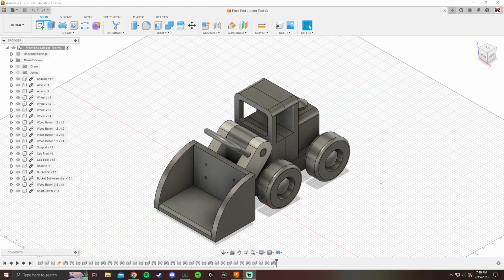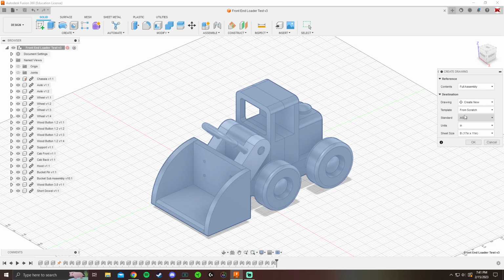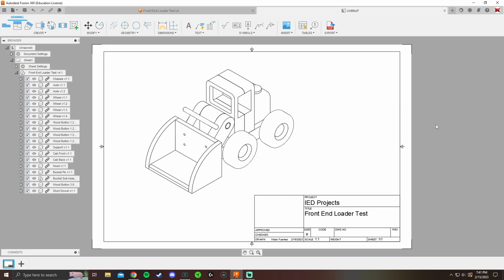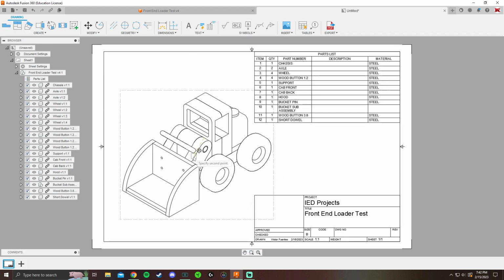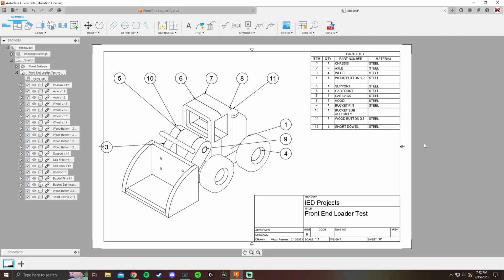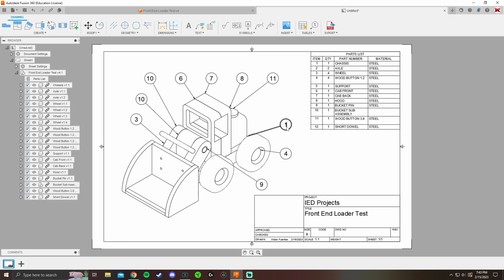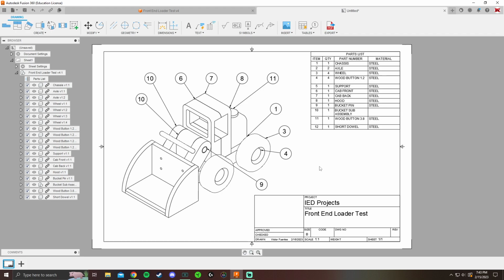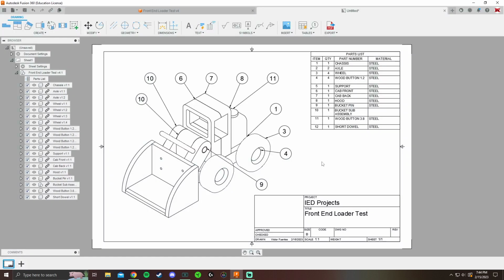Fusion | Creating a Drawing File for an Assembly with a Parts List